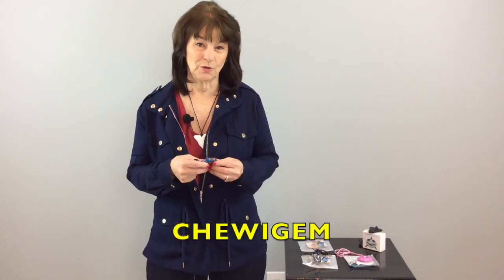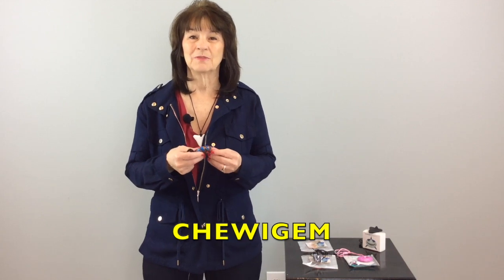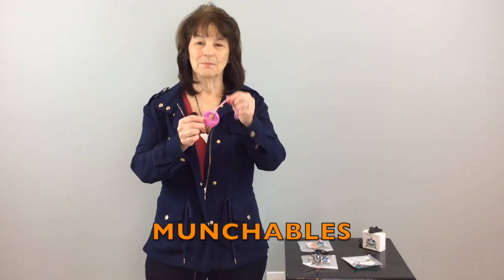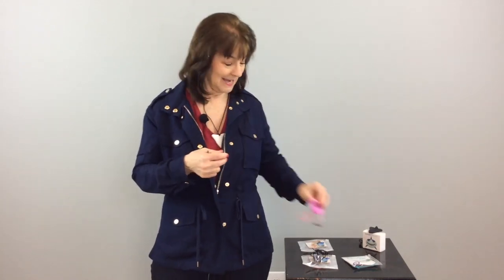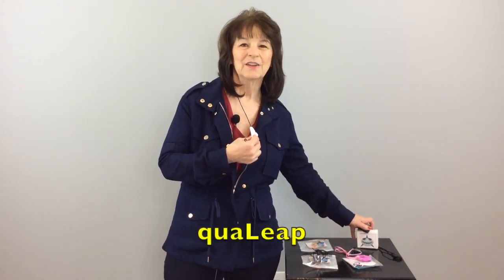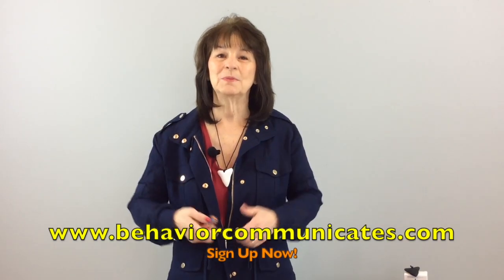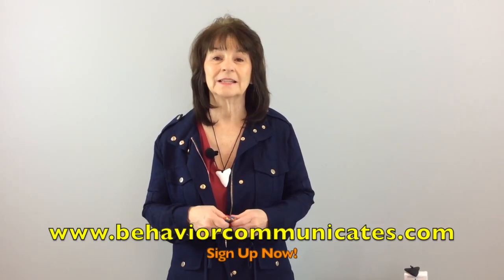Chewelry Options for Our Students Who Have Oral Sensory Needs!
When you have a student who ruins a t-shirt a week or someone who can’t leave your classroom pencils and marker caps, alone you need options!

Options that are discreet and as “chew proof” as possible is what you need.  I’ve found some really fun choices to show you!